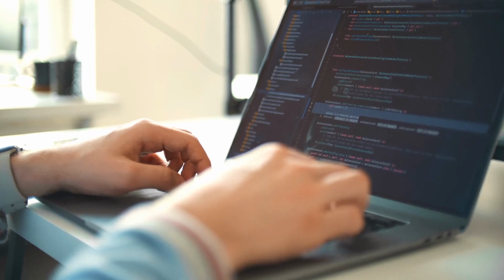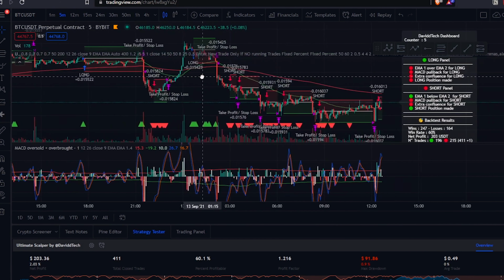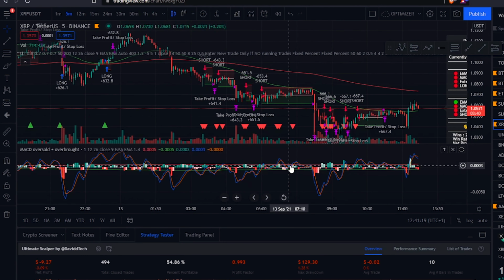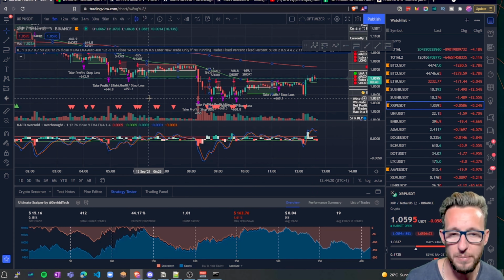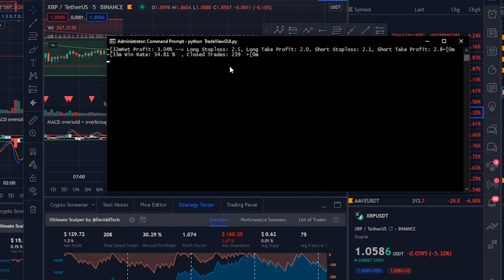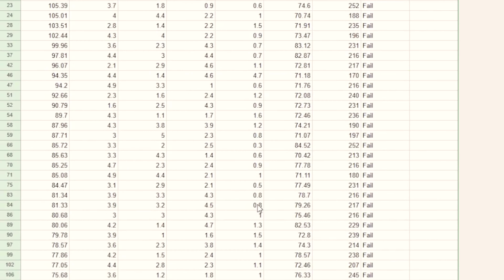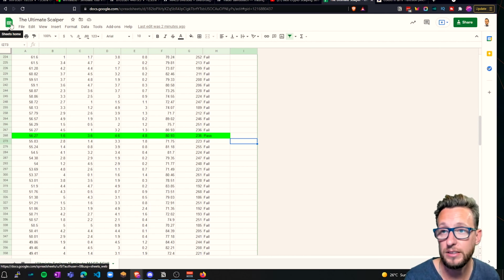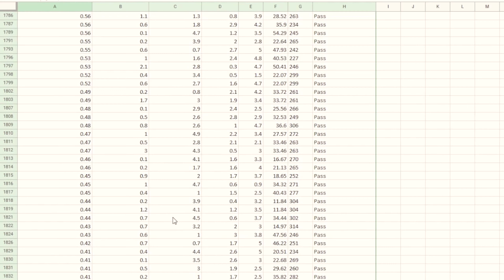I Tested this Trading Strategy 1.5 MILLION TIMES!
As part of the ultimate trading scalper on BTC. I decided to run a BOT to optimize the PROFIT to make it MUCH more profitable.
The BOT did over 10,000 combinations to find over 1.5 MILLION trades.

Timestamps:
00:00 Intro (very important)
01:05 WATCH IT ALL PLEASE!
08:00 Outro (important)

Tradepro
Trading Strategies